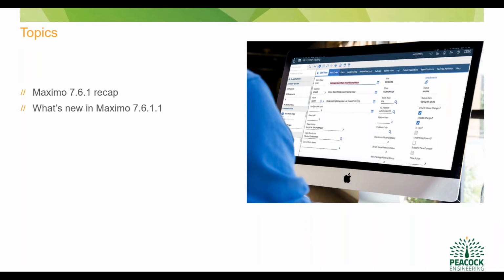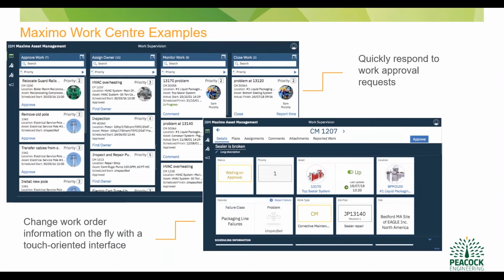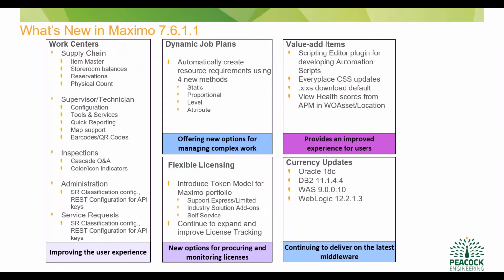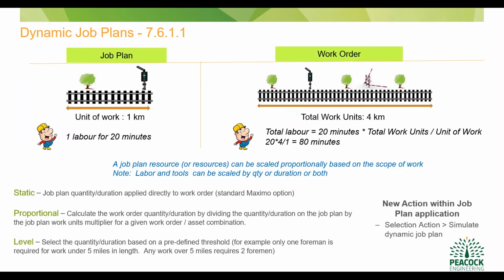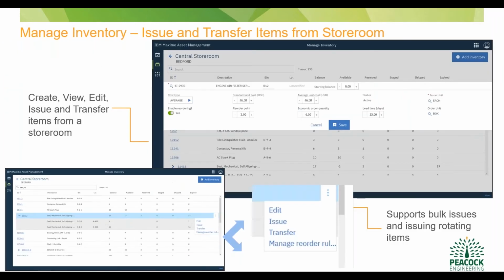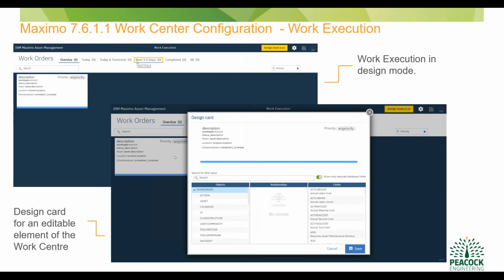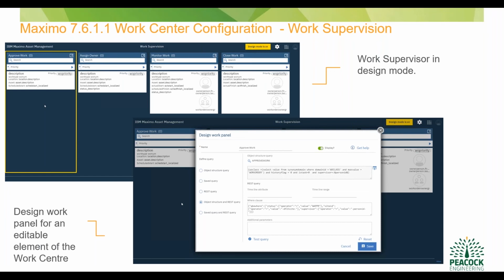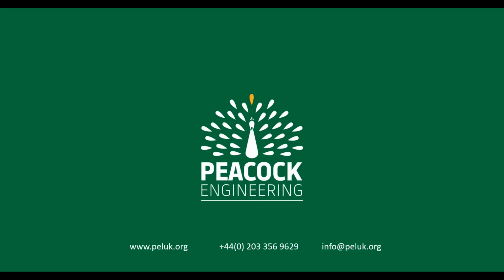What's new in Maximo 7.6.1.1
Lee Daley, Technical Pre-Sales Consultant at Peacock Engineering goes though the new functions  available in Maximo Asset Management 7.6.1.1 l. These capabilities include updates to Work Centers, new Administration and Inventory Work Centres.